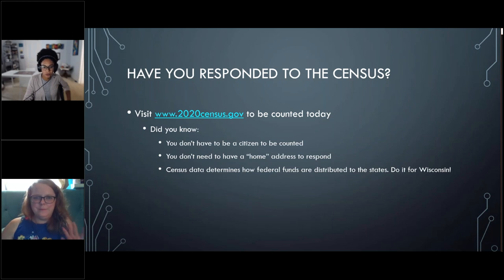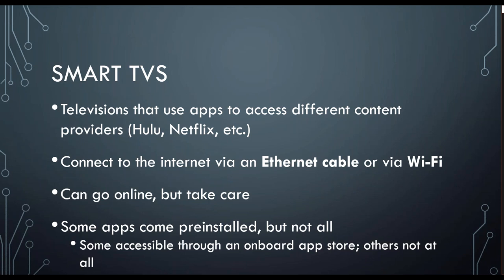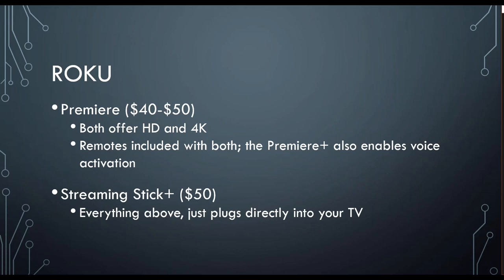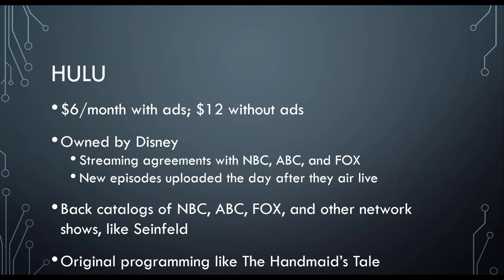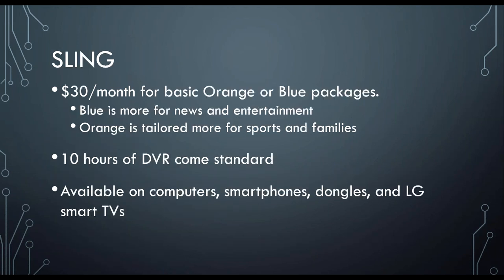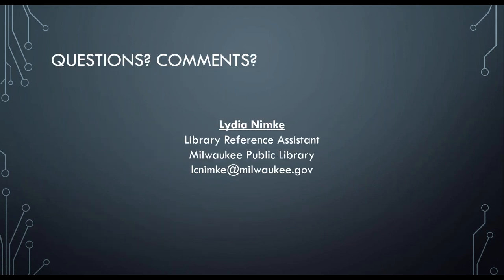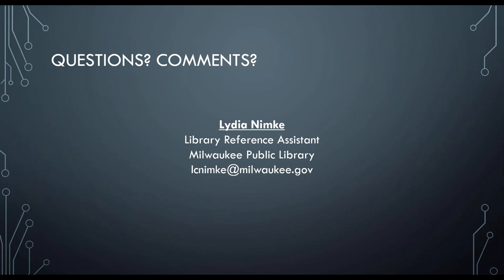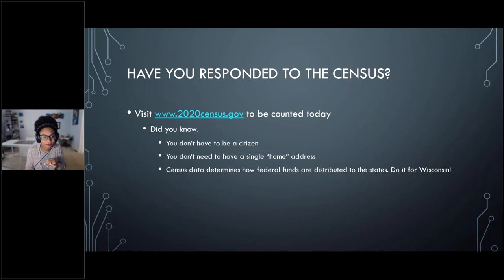Technology Tuesdays: Cutting the Cord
Delve into cutting the cord and exploring alternatives to traditional cable television.